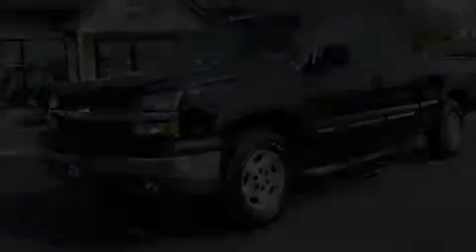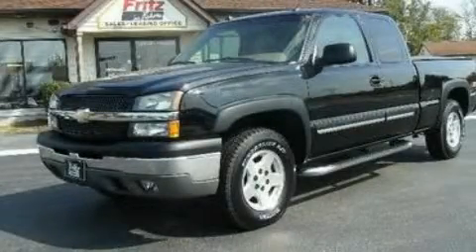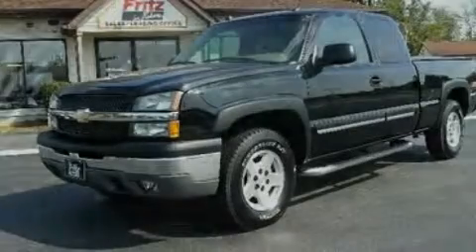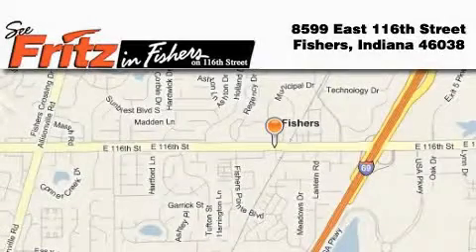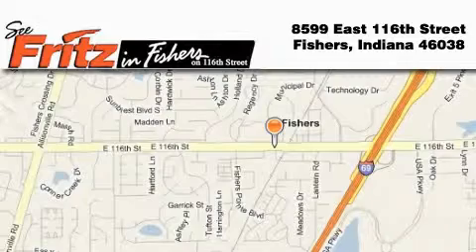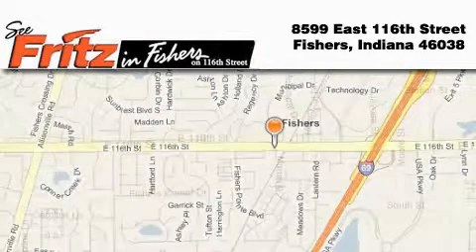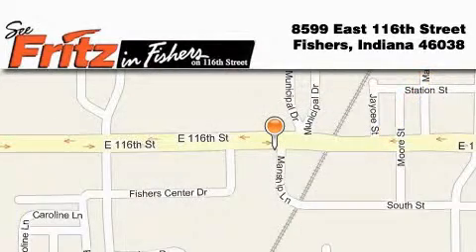2005 Chevrolet Silverado 1500 Fishers IN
Year: 2005
 Make: Chevrolet
 Model: Silverado 1500
 Engine: 5.3L V8
 Trans.: AUTO 4SPD
 Exterior: Black
 Miles: 103,323

 Preowned 2005 Chevrolet Silverado 1500 Fishers IN